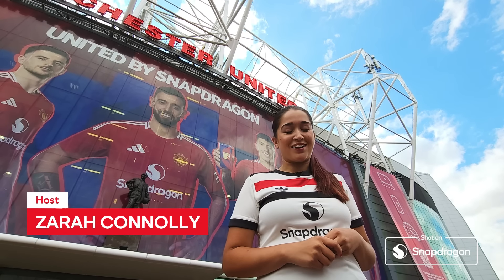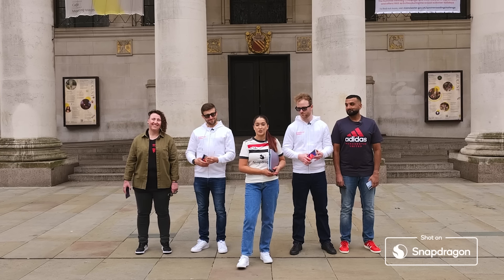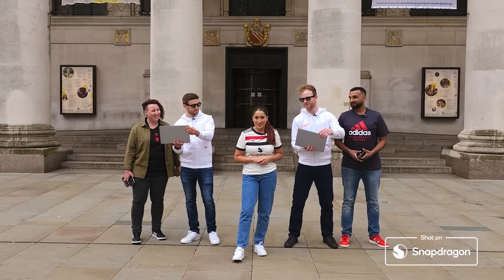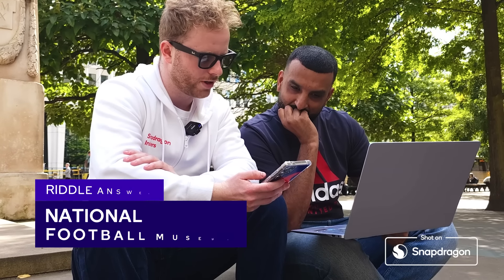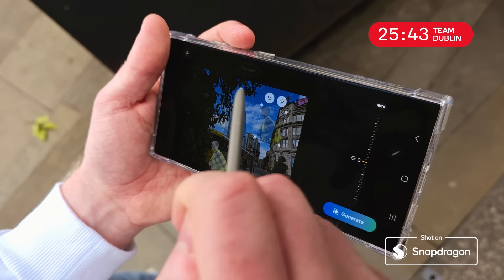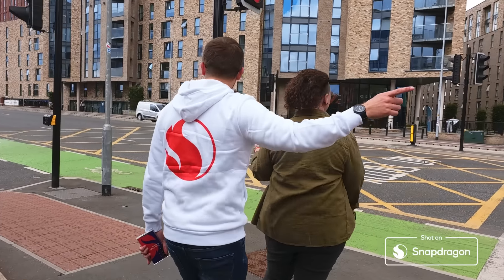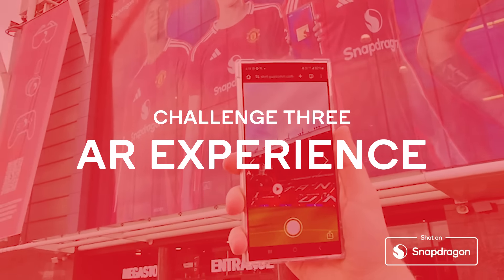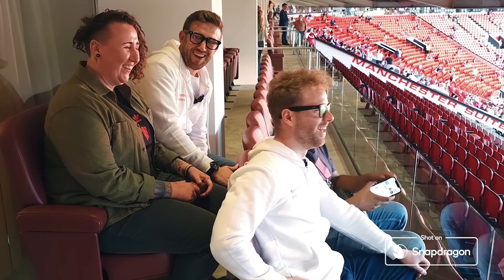RACE TO OLD TRAFFORD FOR AMAZING PRIZE 🤩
2 Teams. 1 Race. Some incredible prizes at stake. 🏆
Who will cross the finish line first - Team Pallister or Team Dublin? 🏁